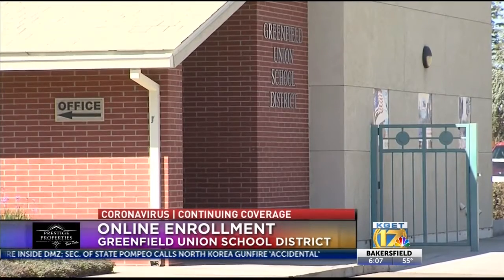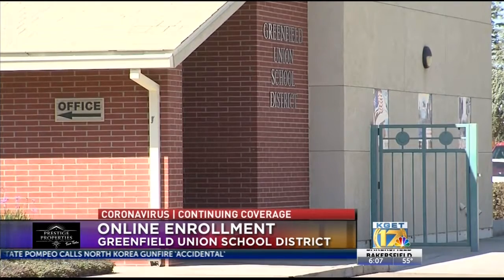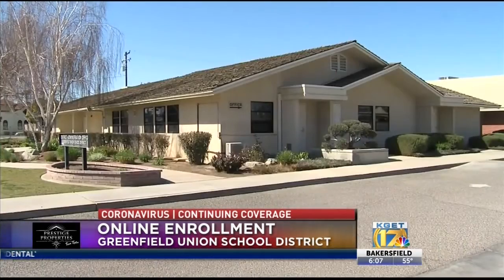Online registration for Greenfield Union School District